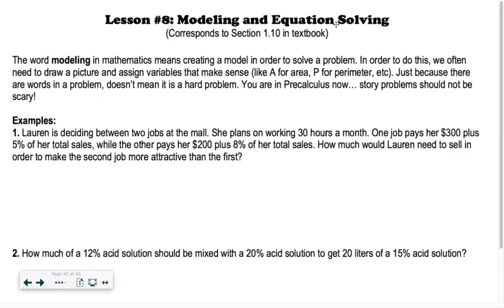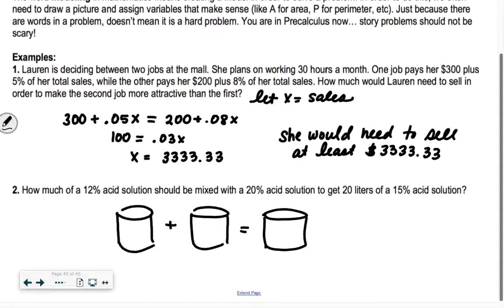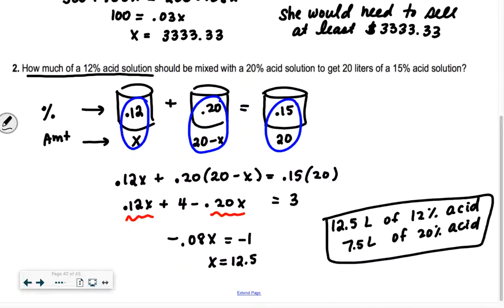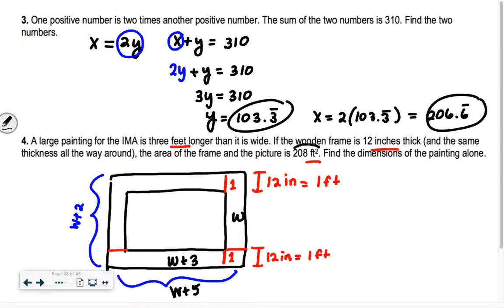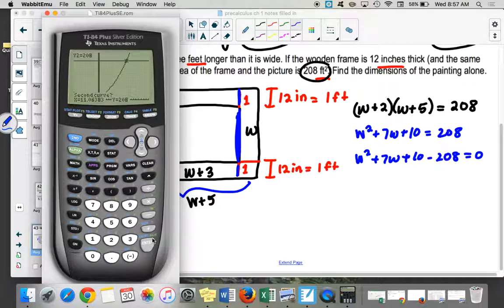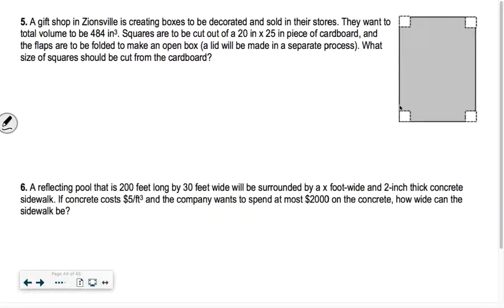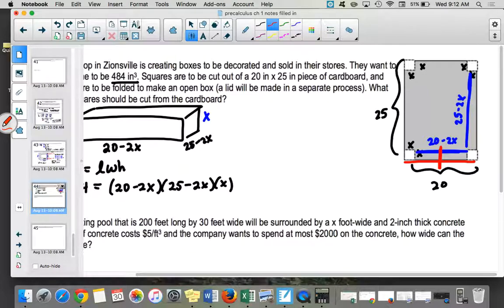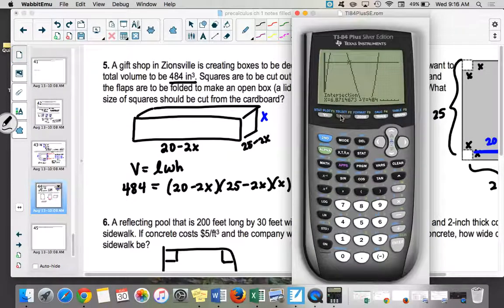Lesson 8 Precalculus: Mathematical Modeling and Equation Solving